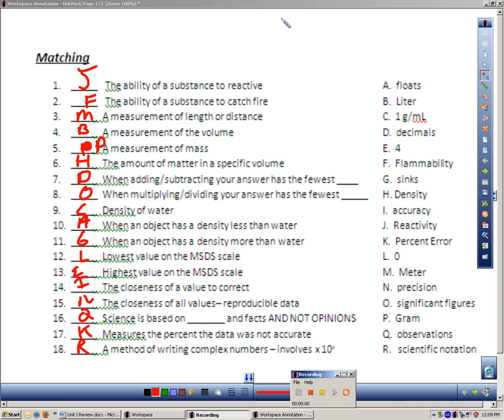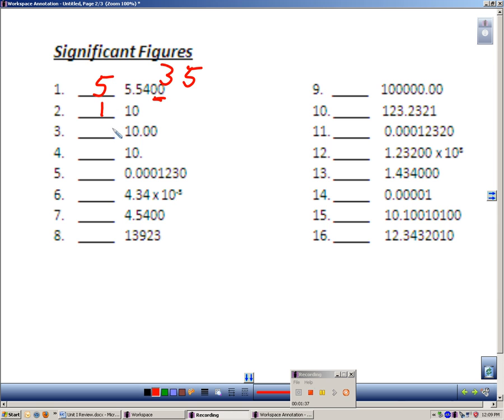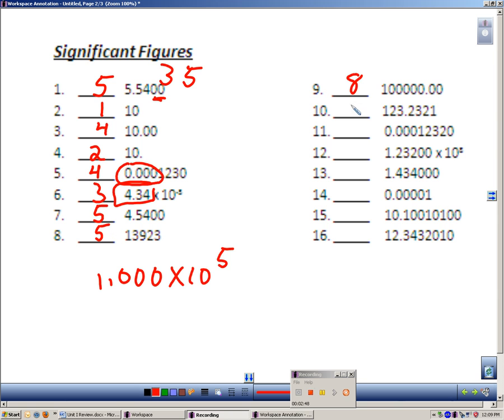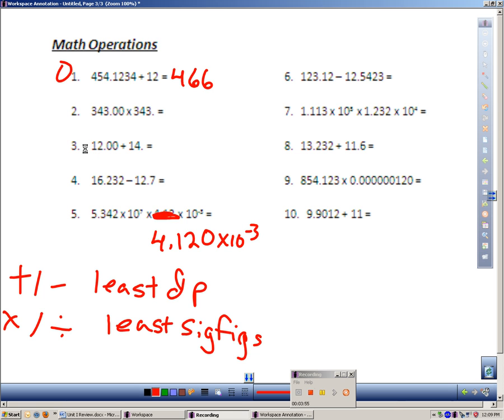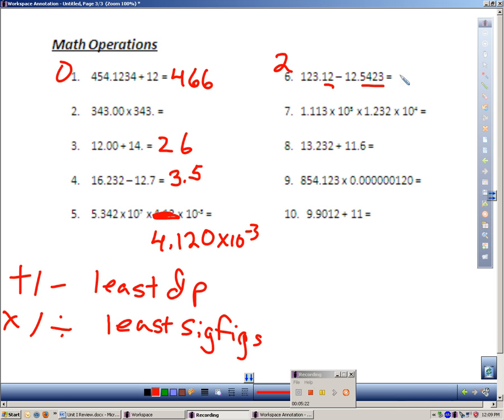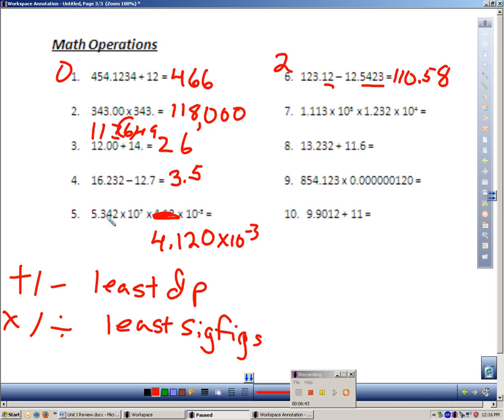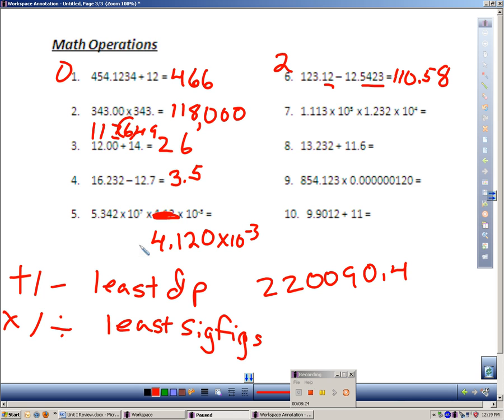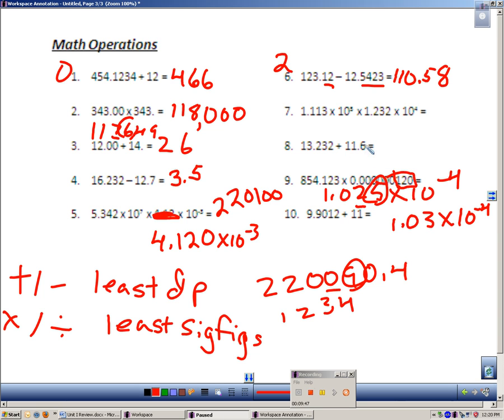Unit I review 9 8 11